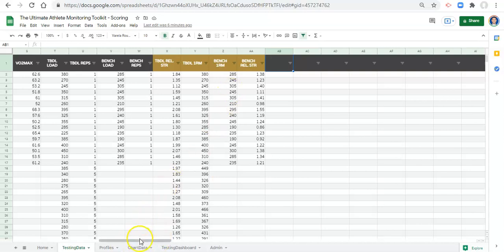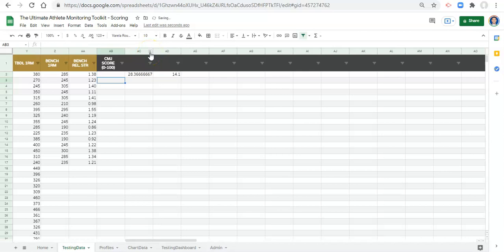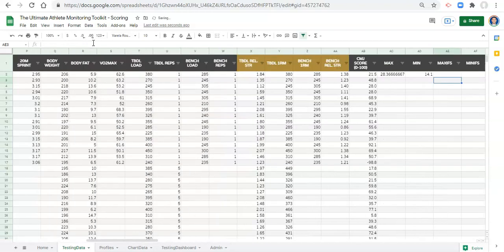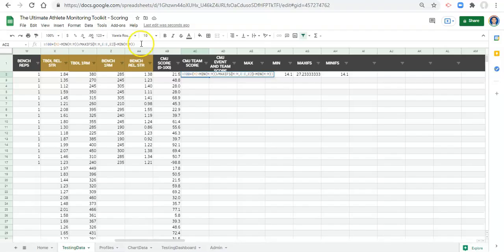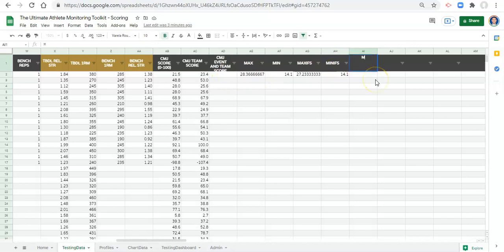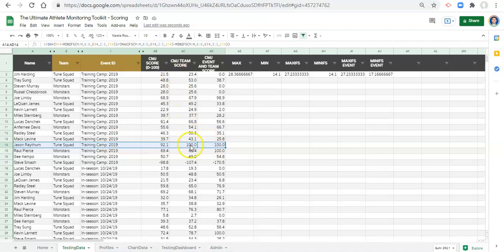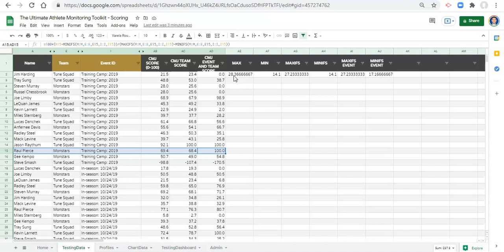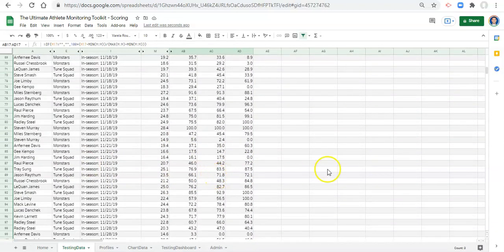UAMT in Google Sheets #3.1 - Max-Min Scaled Scores (0-100)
**BONUS TUTORIAL**
Module 3: Performance Testing Scores
#3.1: Max-Min Scaled Scores (0-100)

In this tutorial video, we begin the process of developing custom athlete performance testing scores for The Ultimate Athlete Monitoring Toolkit (UAMT) in Google Sheets. We use the maximum and minimum values for metrics in our dataset to generate scores that range between 0-100 for our athletes. We also discover how to customize this max-min scaled scoring system based on situational circumstances. This will give you the flexibility to customize your scoring calculations and develop your scoring system in a way that works best for you.